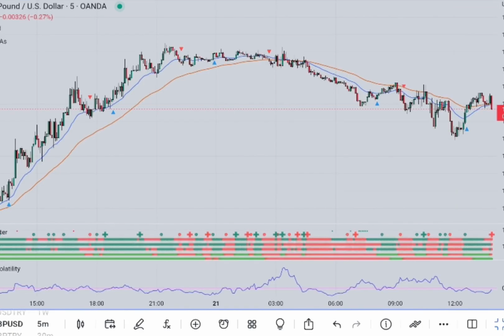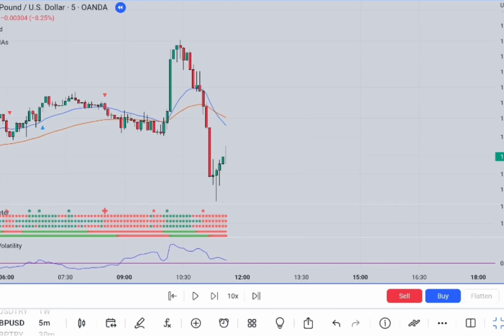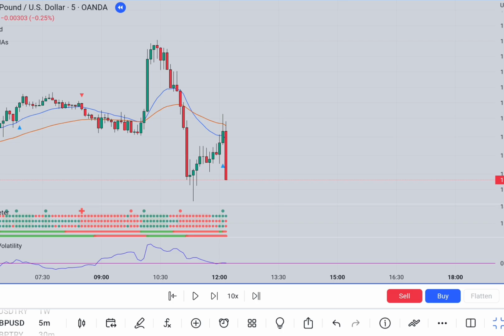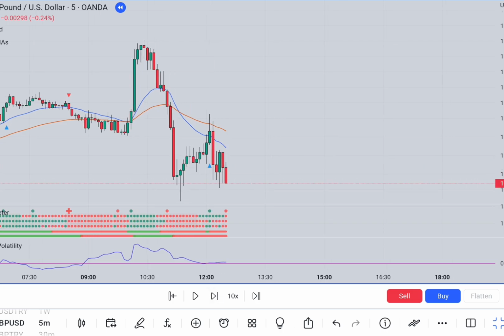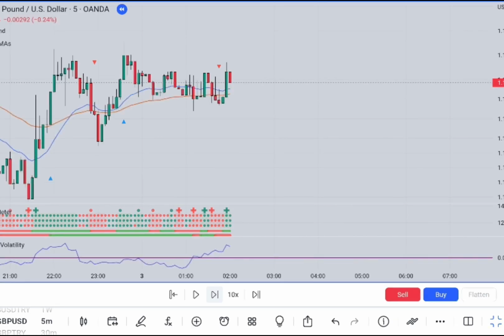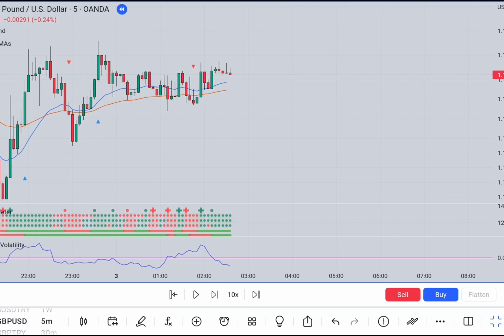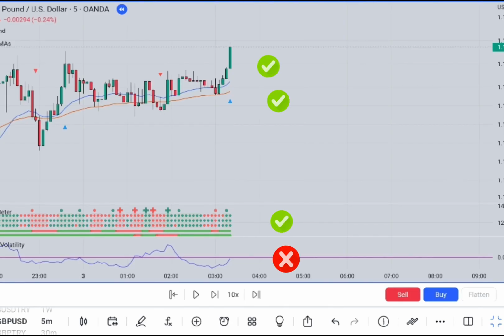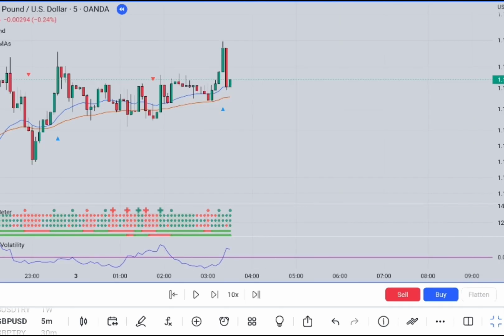Revolutionize Your Trading Game with Expert Analysis and Innovative Indicators | Tutorial / Tunc_Tg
Are you looking to take your trading game to the next level? Then you won't want to miss this comprehensive video tutorial! Our expert team has combined cutting-edge indicators with advanced analysis to create a winning trading strategy that guarantees unbeatable profits in any market conditions.

In this free tutorial, you will learn about four innovative indicators that will help you achieve exceptional profitability in your trading activities. Our team of experienced traders has spent years refining this strategy and has seen outstanding results in their trading portfolios. Now, we want to share our knowledge with you!

Whether you're a seasoned pro or just starting out, this video tutorial is a must-watch for anyone looking to maximize their trading profits. We understand that the world of trading can be competitive and intimidating, but our team is committed to helping you succeed. By following our expert guidance and using our innovative indicators, you will be able to make informed decisions and gain an edge in the market.

Our tutorial is designed to be easy to follow, with step-by-step instructions and real-world examples. We will cover everything from technical analysis to risk management, so you can gain a comprehensive understanding of how our strategy works.

Don't miss out on this opportunity to revolutionize your trading game and achieve unbeatable profits. Join us now and take the first step towards a successful trading career!

TUTORIAL SERIE FOR BOLLINGER BANDS